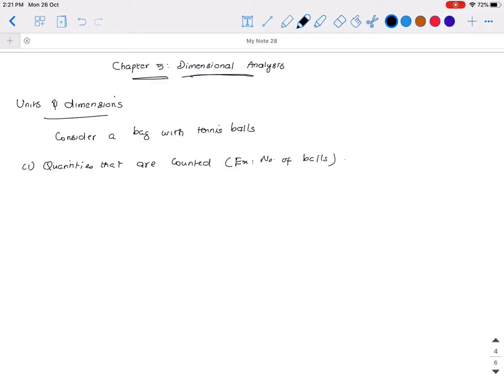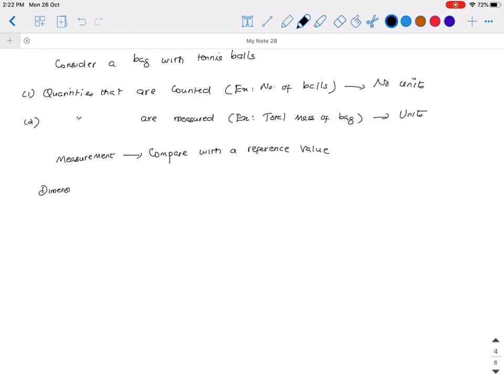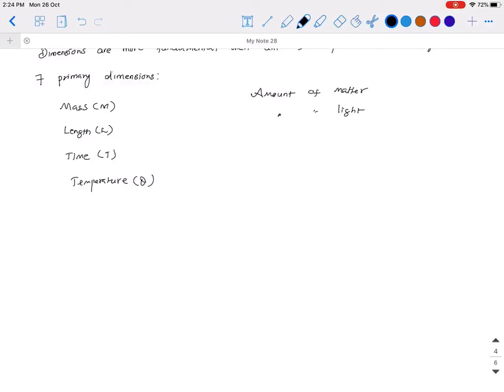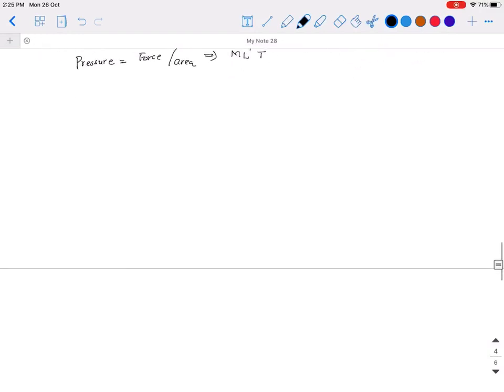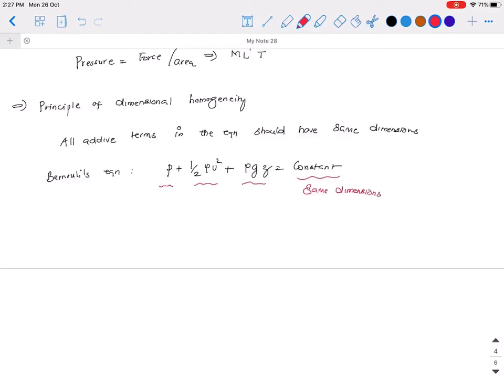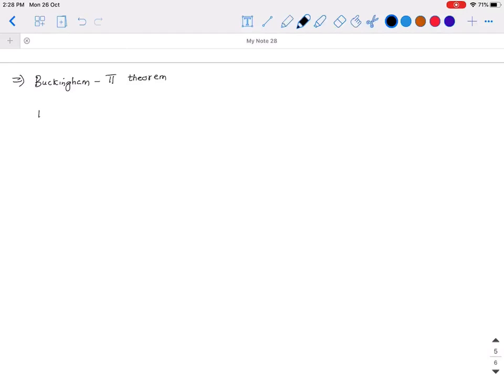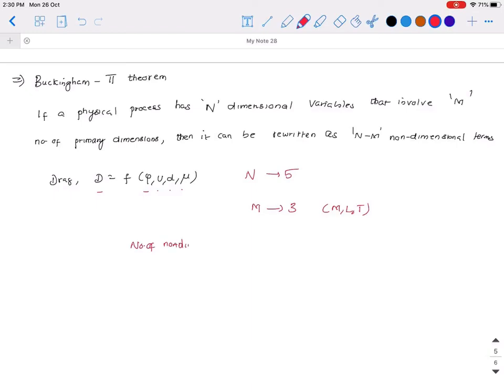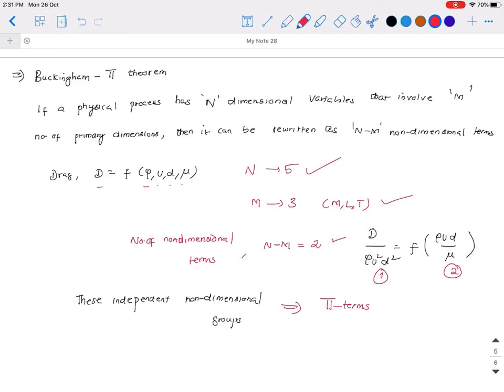14-2-Dimensional analysis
Topics covered: Buckingham Pi theorem